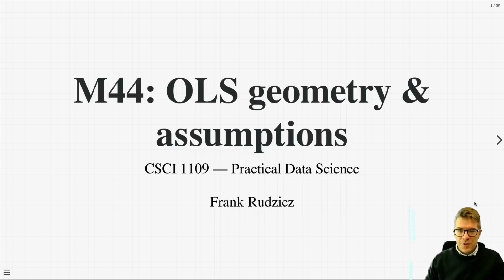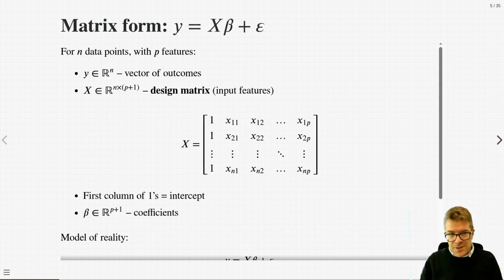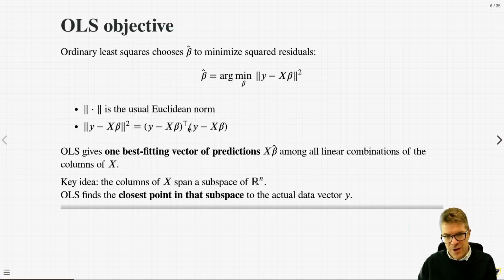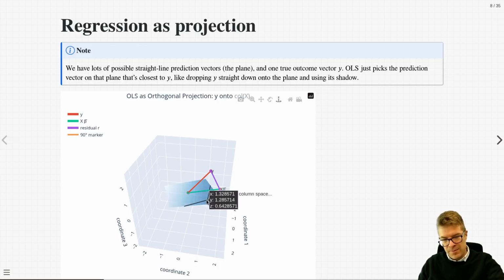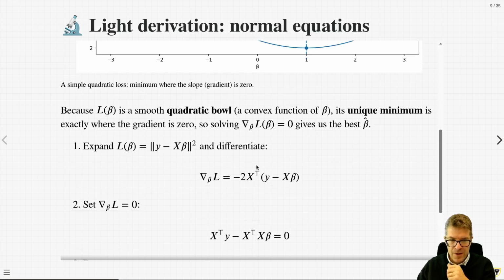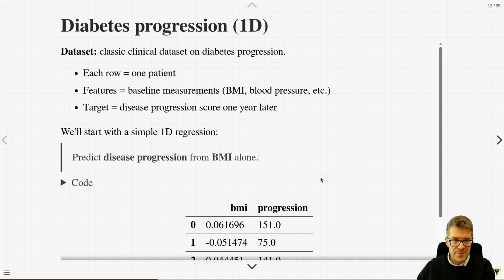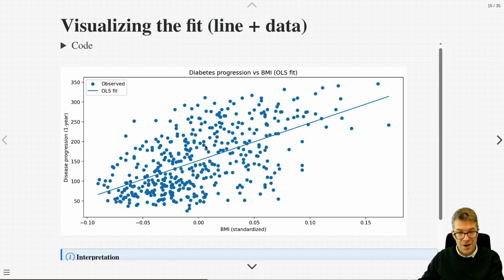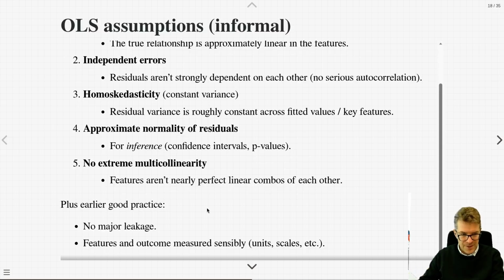CSCI 1109 - M44 - OLS geometry; assumptions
In this module, we take linear regression out of the “black box” and show what it really is: a geometric operation in disguise. You’ll see how ordinary least squares (OLS) takes a long vector of outcomes y and finds the closest point to it inside the “feature space” spanned by your columns of X, a clean projection picture that explains why residuals behave the way they do, and what it really means to “fit a line” to real, messy data.

- Rewrite linear regression in matrix form as y = X*beta + epsilon, and connect each piece (design matrix, coefficients, residuals) to concrete prediction tasks.
- Build an intuitive geometric picture of OLS as projecting y onto the column space of X, and see how this leads to residuals that are orthogonal to every feature.
- Lightly derive the normal equations
- Use small, high-impact examples (like disease progression and vehicle fuel efficiency) to visualize fits and residuals, and to practice reading residual plots, histograms, and basic regression metrics.
- Diagnose simple violations of the OLS assumptions—nonlinearity, non-constant variance, outliers, and misuse of features—and articulate how these issues matter in domains like health and climate.

This geometric and diagnostic mindset sets you up for later modules on regularization, logistic regression, and more complex models built from the same core ideas.